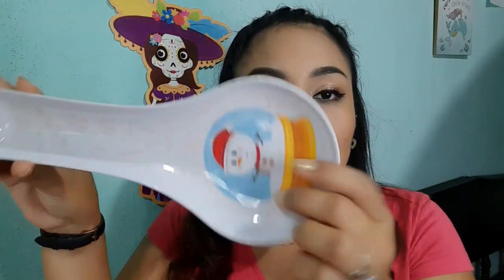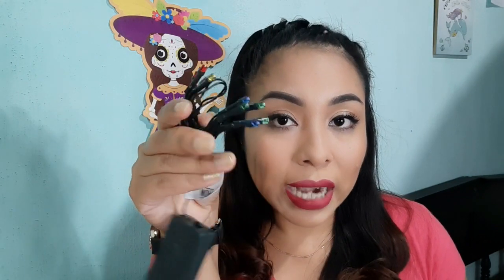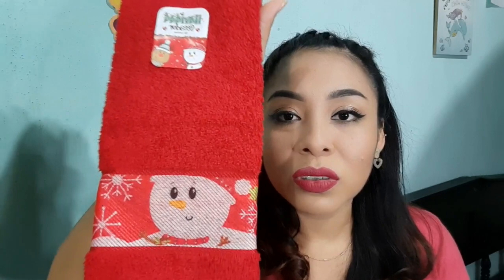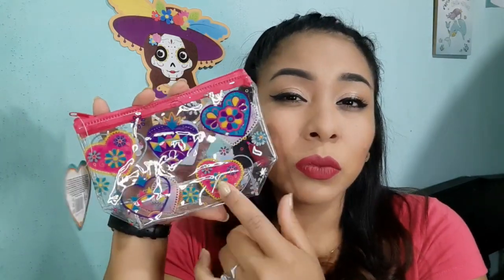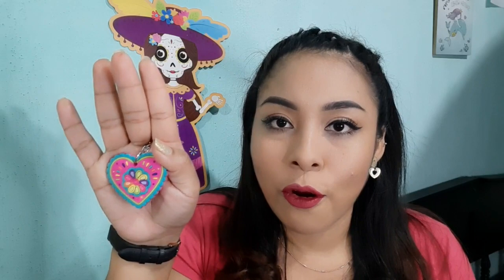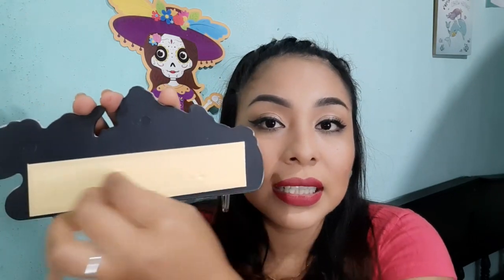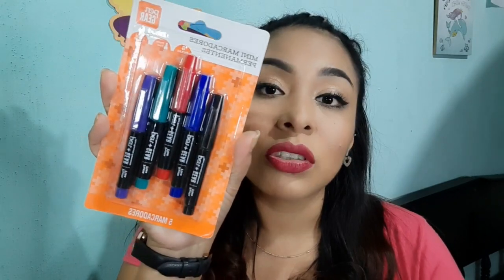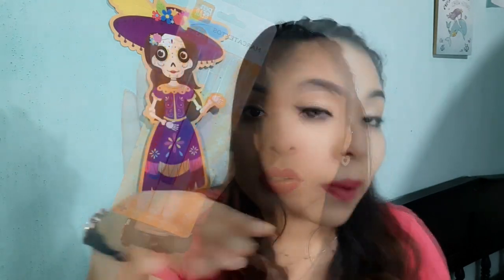Compras en prichos♡😛🌻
Gracias a todos por ver ♥️

Espero se encuentren muy bien 👍

personas que dejen malos comentarios o insultos serán bloqueadas, solo quiero personas de buen corazón que me ayuden a crecer.